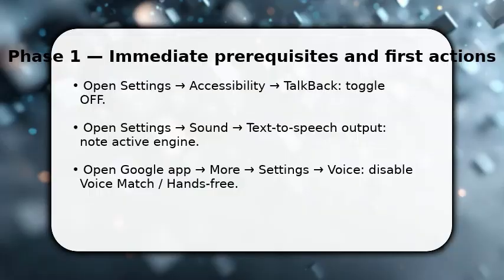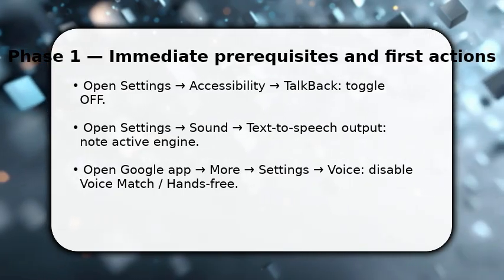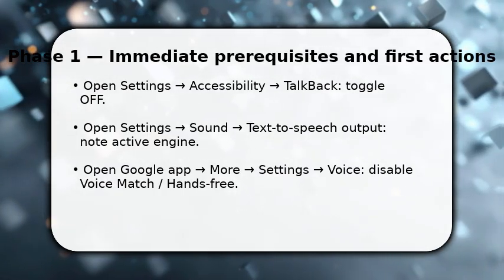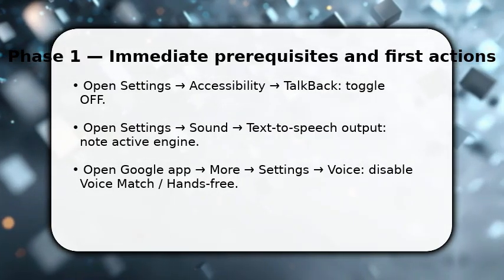How to Stop Google Talking - Step by Step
How to Stop Google Talking - Step by Step | 🔒 Surfshark VPN Deal — Stay private and secure. $1.99/mo + 3 Months Free ▸

Discover effective methods to stop Google Assistant from speaking out loud on your device. This step-by extricate guide provides clear instructions for both Android and iOS users, ensuring privacy control over voice commands.

stop Google talking, Google Assistant off sound,